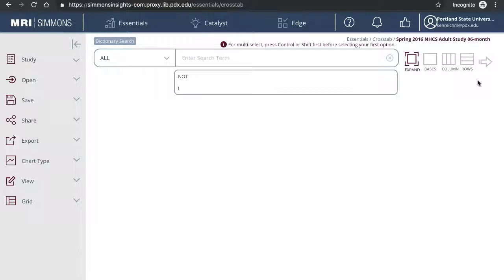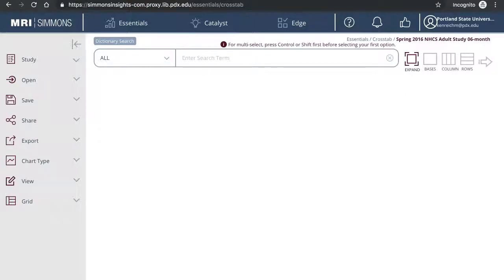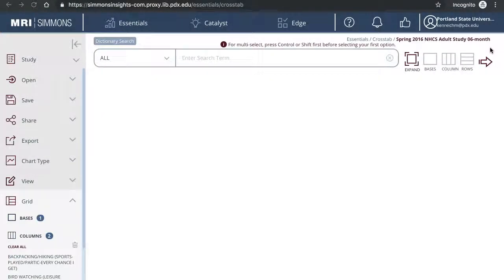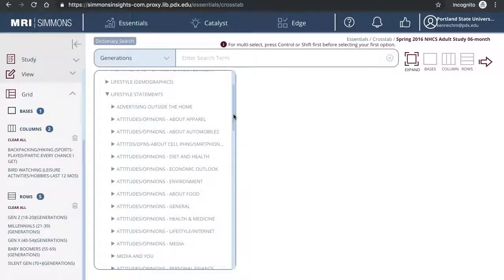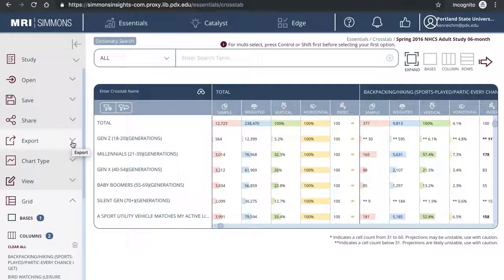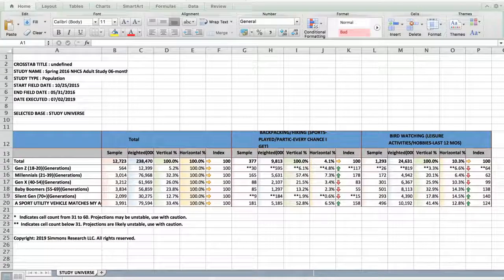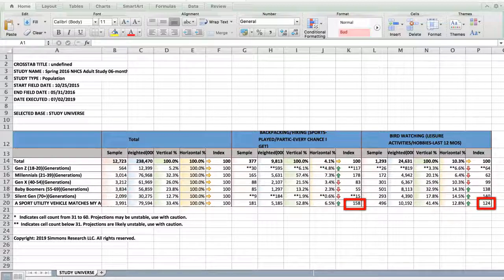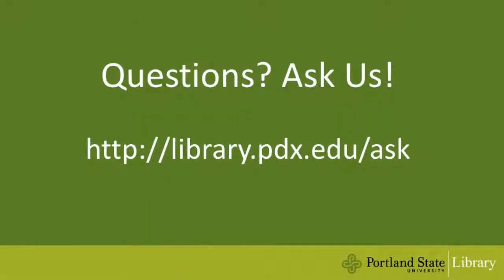Creating Crosstabs in Simmons Insights